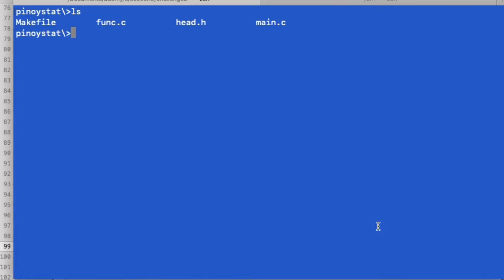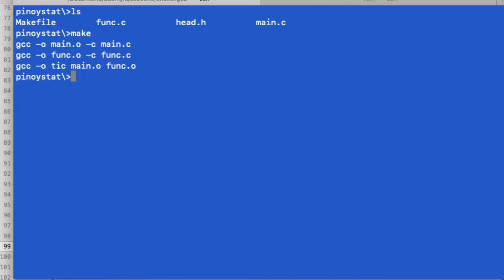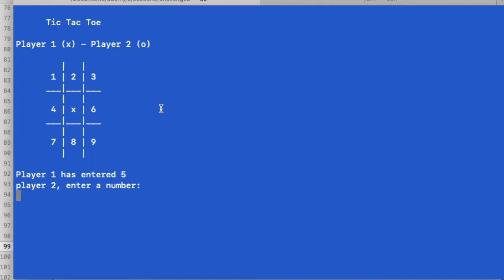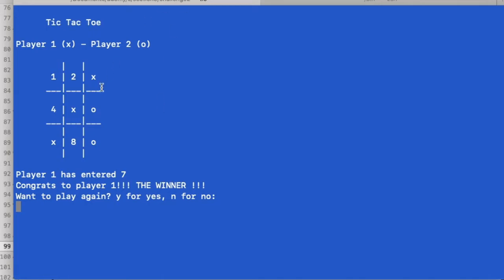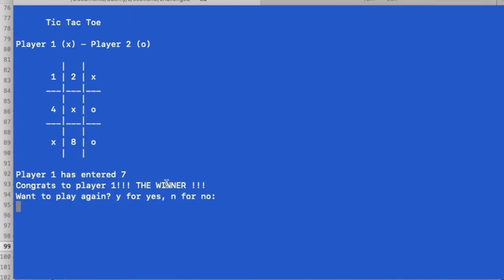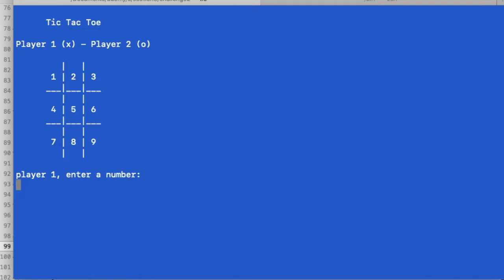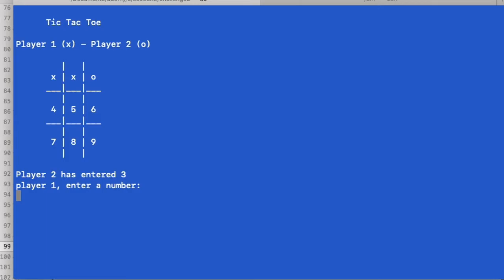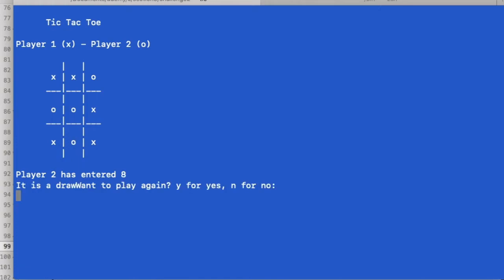Tic Tac Toe game written in C language using Mac OSX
Hello ! This is my tic tac toe game written in C language.